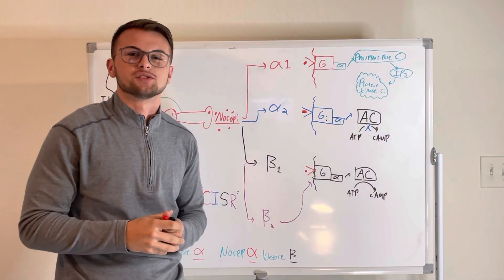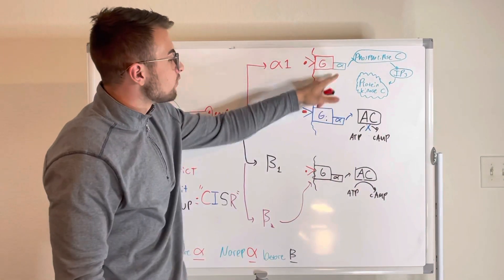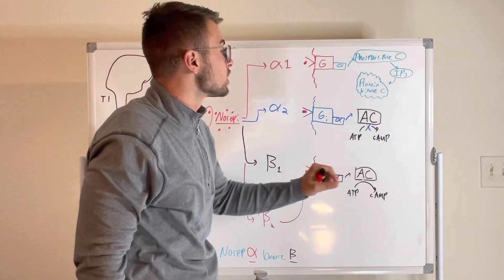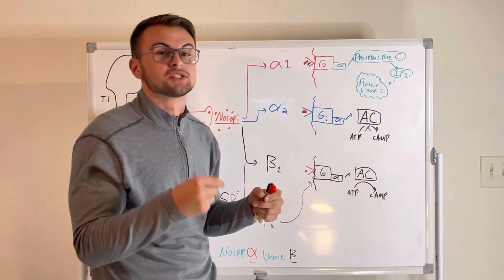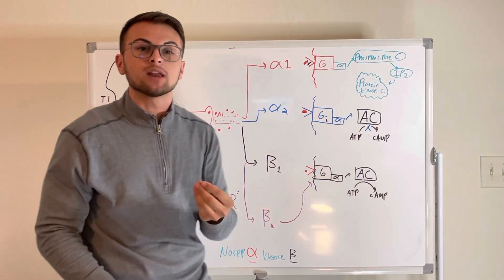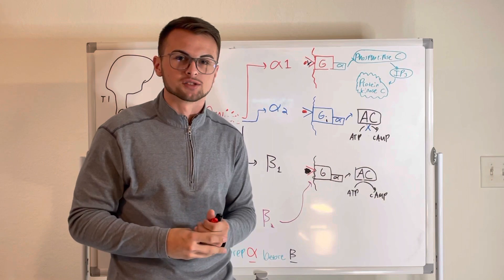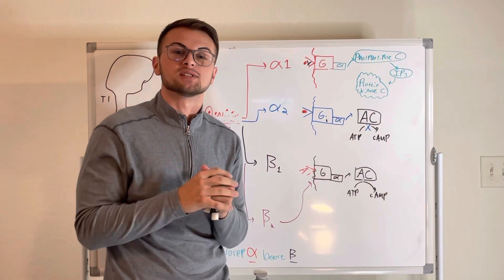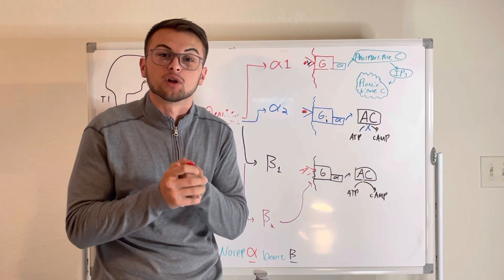NCLEX Prep: Sympathetic Adrenergic Receptors (alpha 1, alpha 2, beta 1, beta 2)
Clinical Cousins discuss adrenergic receptors, cardioselective beta blockers, G proteins, Epinephrine, and Norepinephrine.